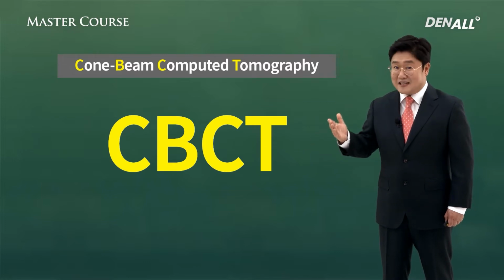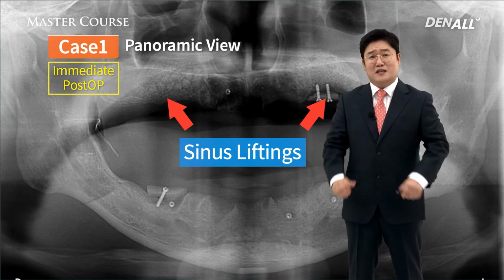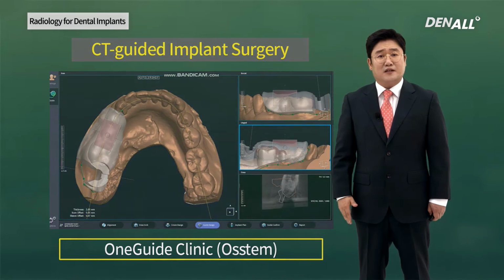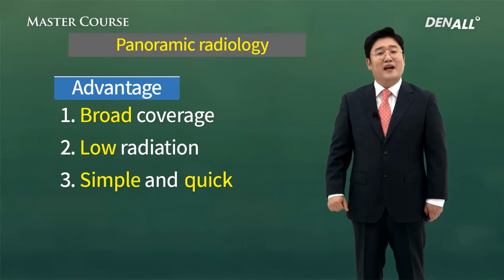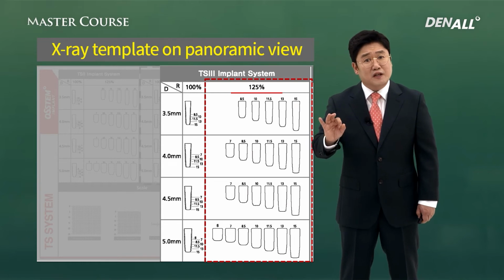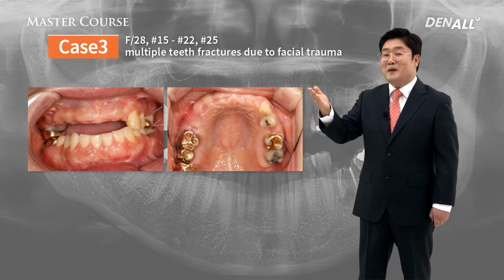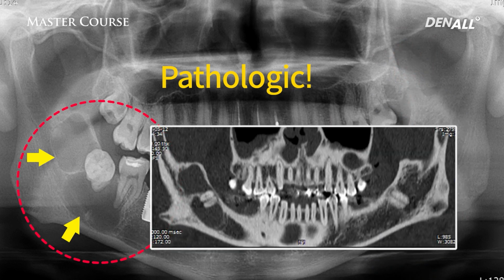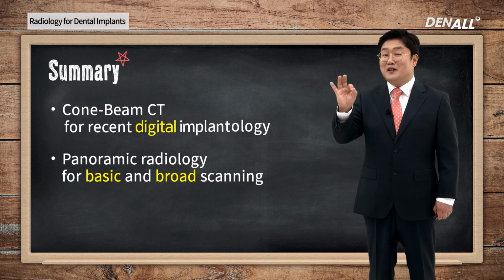[OSSTEM]master course: ep 6 BASIC Radiology for Dental Implants